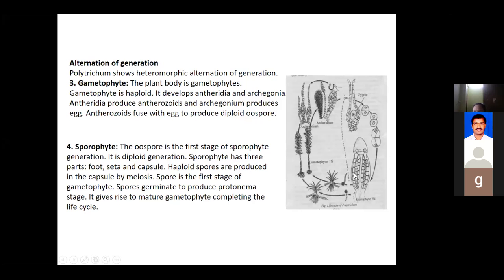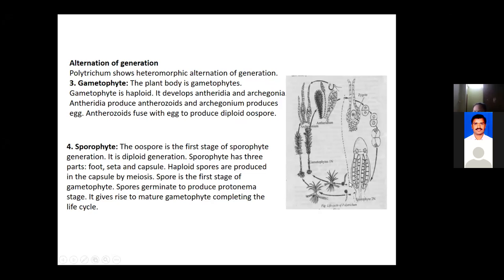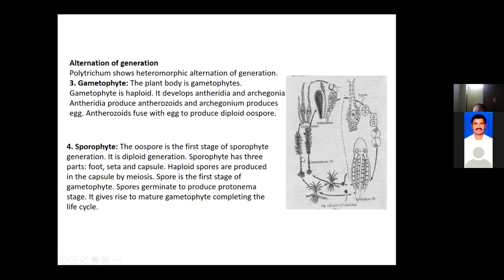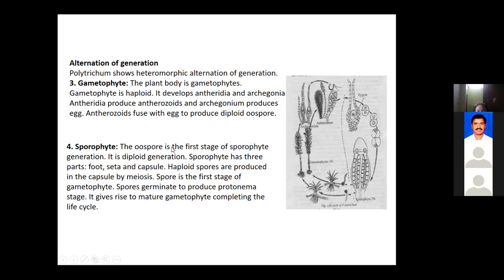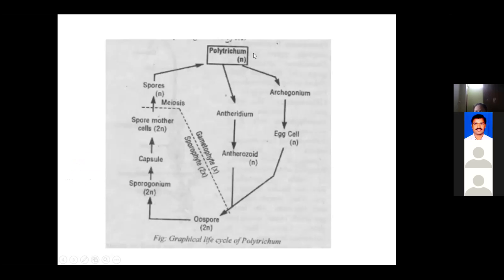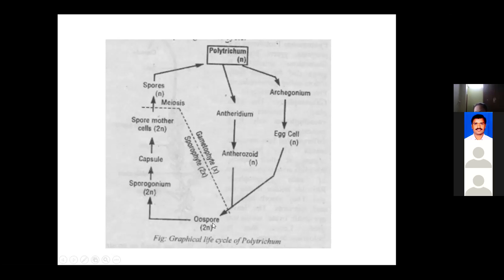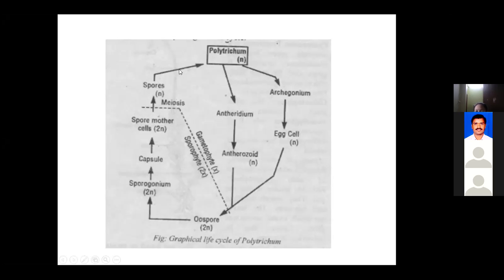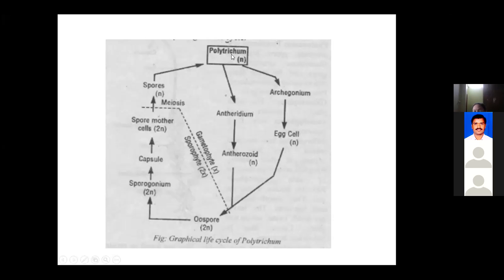BSC BZC BRYOPHYT POLYTRICHUM CAPSULE & LIFE CYCLE BY DR.KAVITHA AKULA ASST PROFESSOR RBVRR HYD.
PADALA THIRUPATHI ASST PROFESSOR DEPT.OF BOTANY, GOVT.DEGREE COLLEGE FOR WOMEN, JAGTIAL